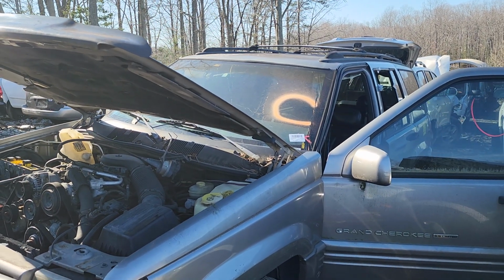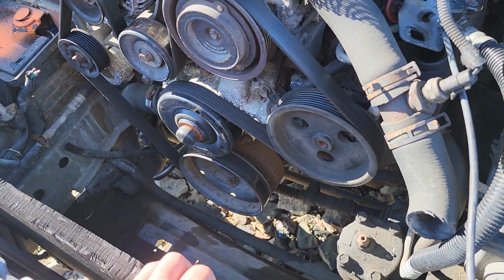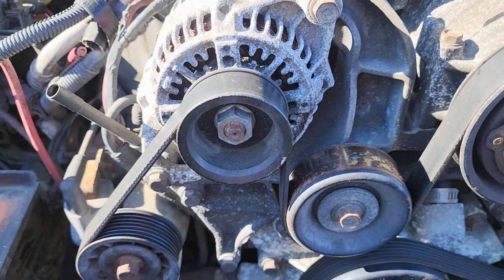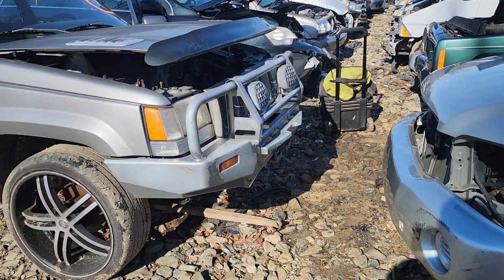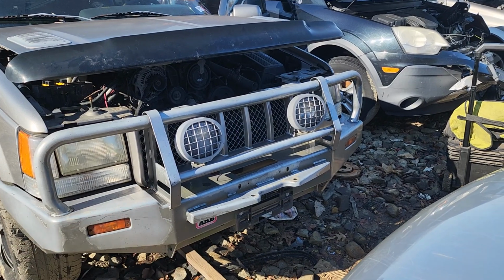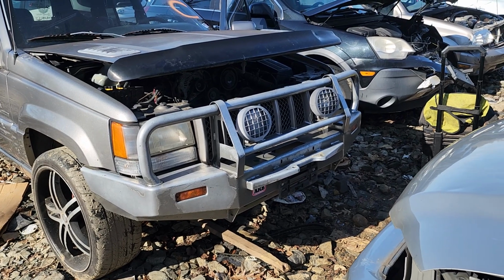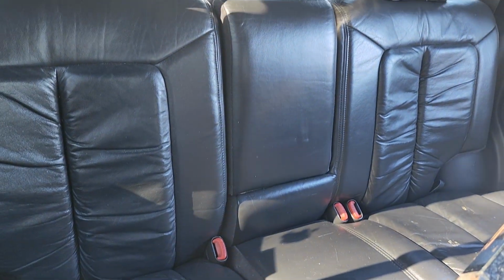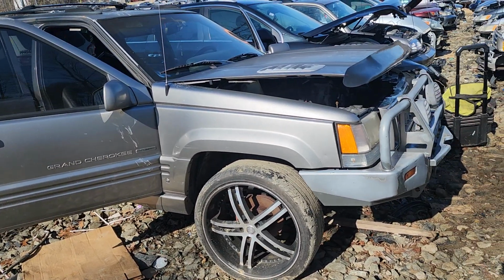Scored a $1200 ARB bumped for 80$